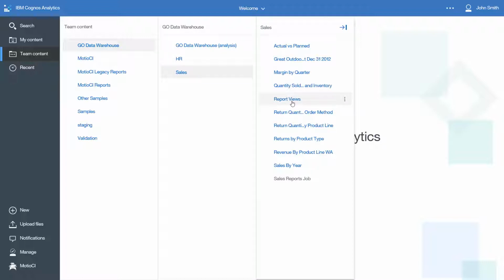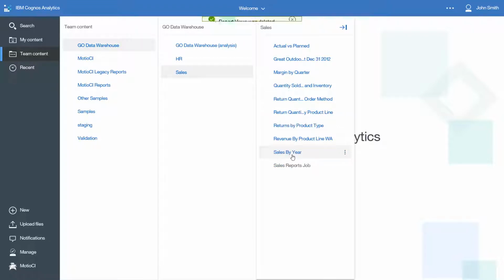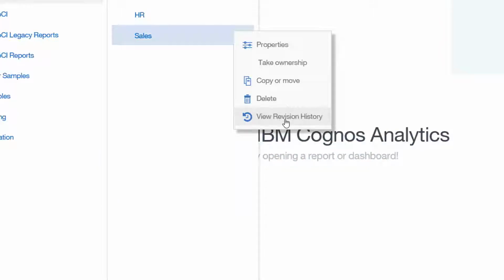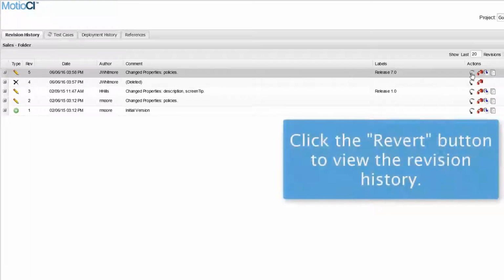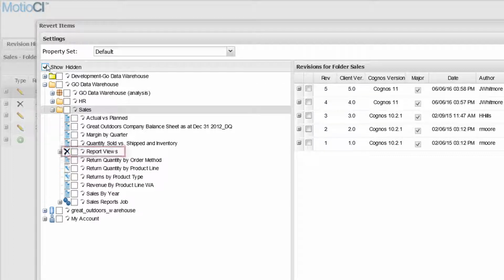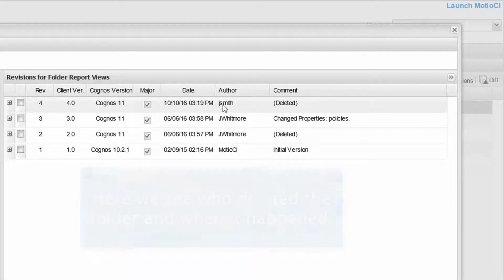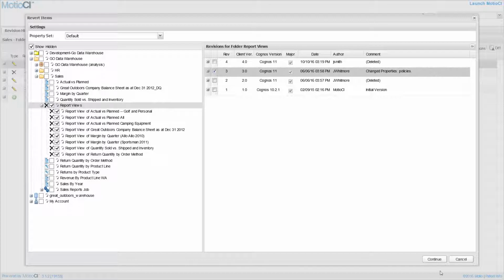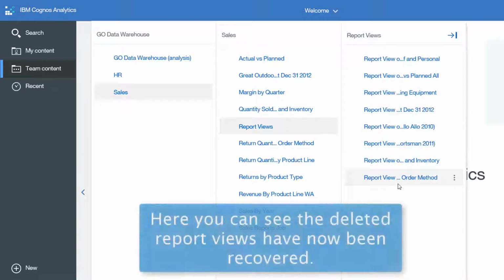Recover Deleted Cognos Content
MotioCI’s Version Control allows you to retrieve any deleted Cognos content. MotioCI can search for deleted objects based on a date range, user, and more. Watch this video for a quick demonstration.